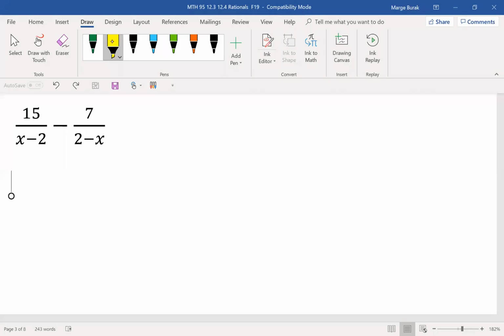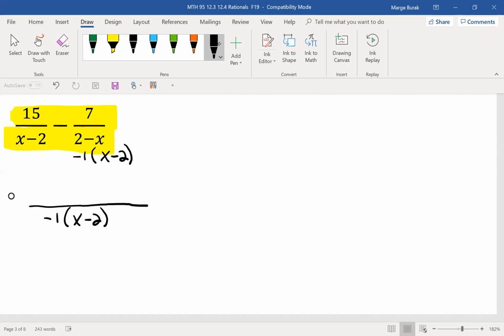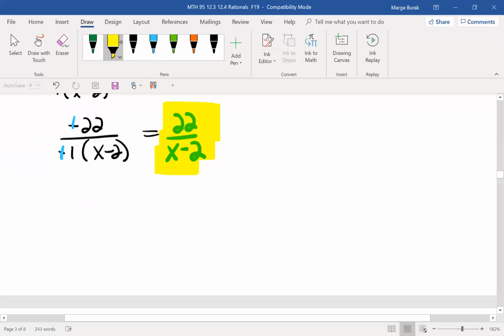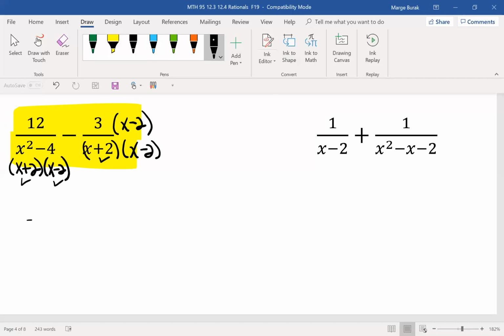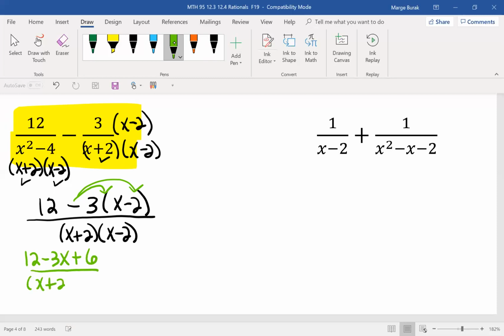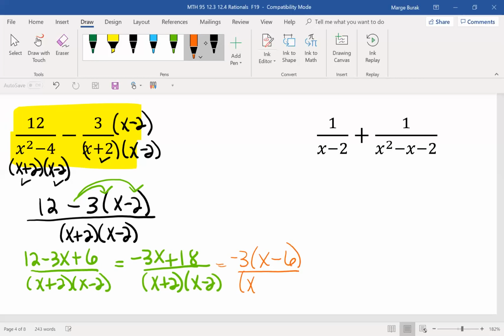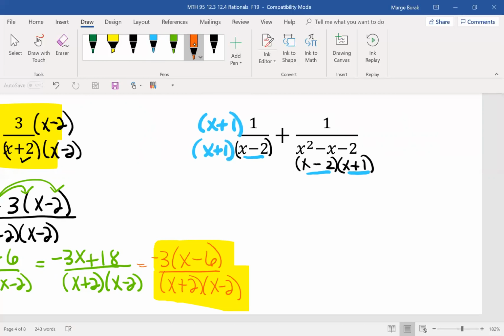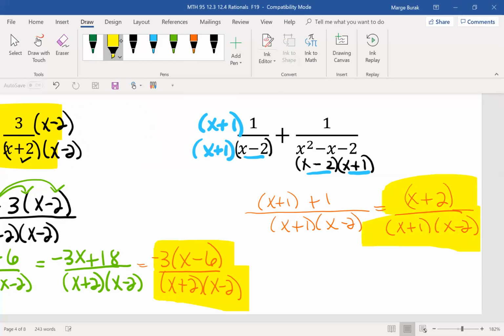12 3B Add Sobt Rationals